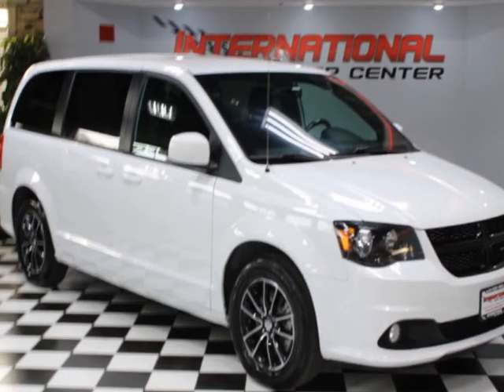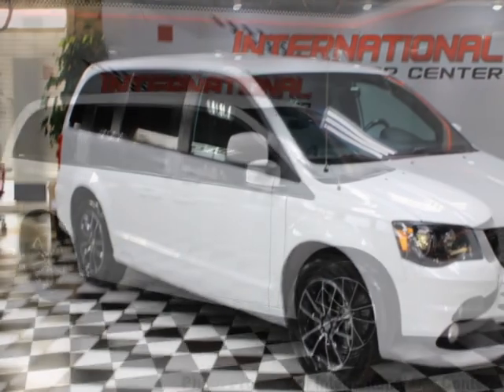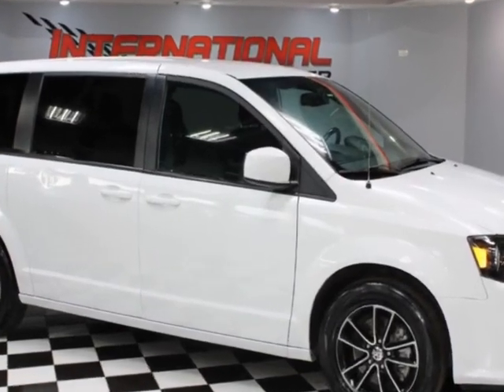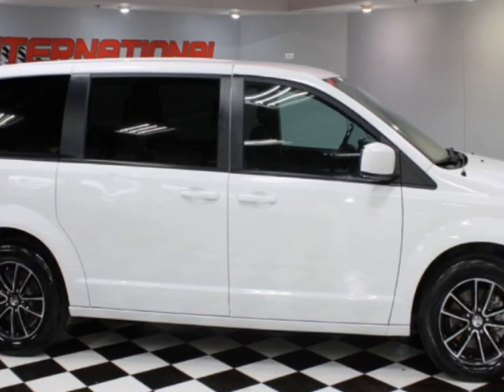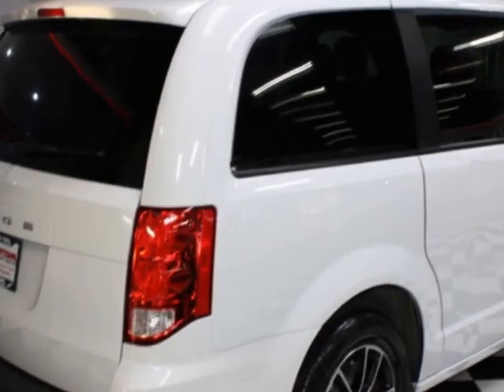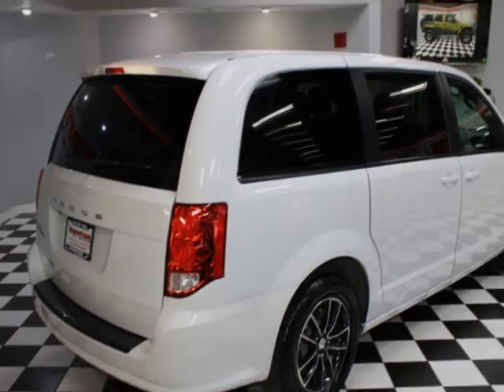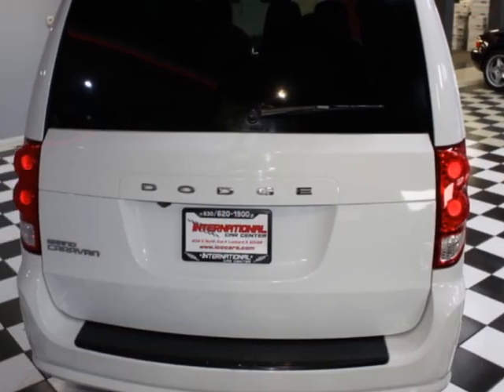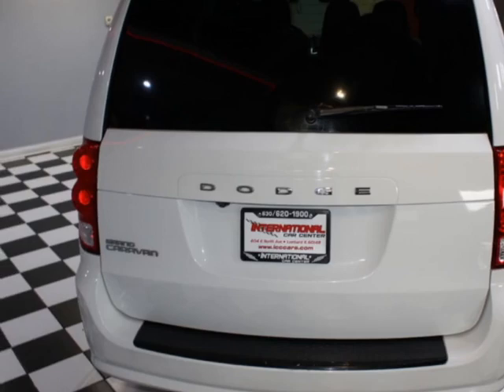2018 Dodge Grand Caravan - Lombard, IL